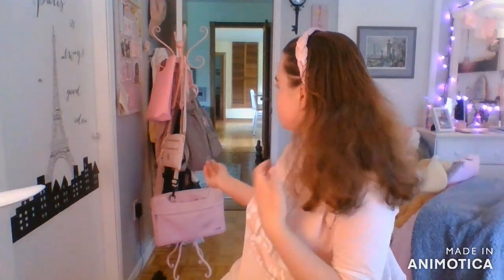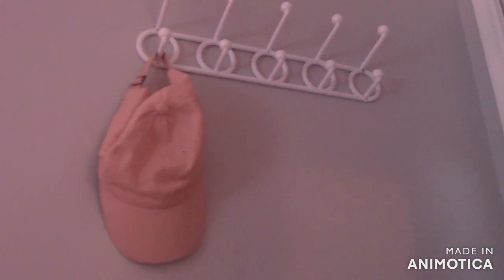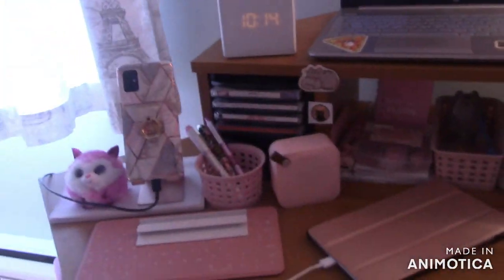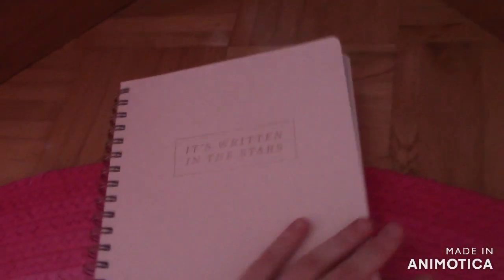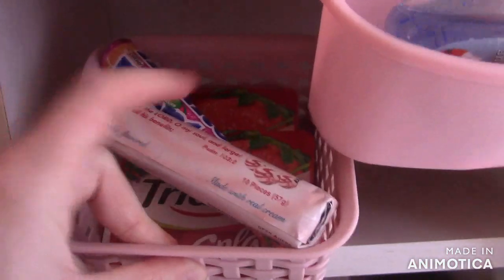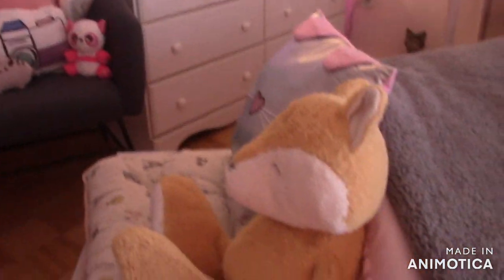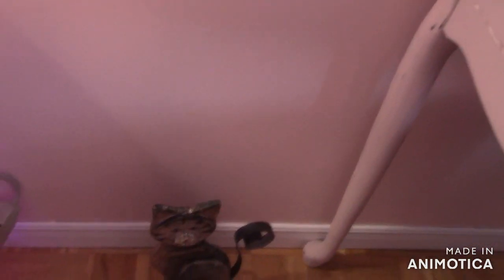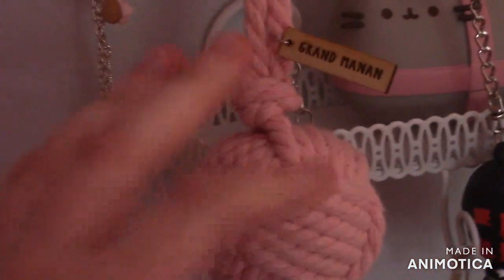🌸 2021 Bedroom Tour 🌸 // UPDATED // Read Desc --w--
⚠ WARNING ⚠
Tons of Pink 🌸

Had to speed up most of the clips cause the video ended up being 16 minutes and I can't post that at home-
So now it's only 13 minutes which should be fine ^^
I didn't speed up the clips that much, just a tiny bit.
Plz be understanding about that qwq I'm not the only one with crappy internet

Anyways, welcome to my official updated 2021 room tour! If you haven't watched my older room tour, go check it out
A lot of things have changed in my room recently. If you want to know where I got some of my stuff, plz ask in the comments -w-
This was a lot of fun to make, especially since I went a head and talked about everything (unlike my old tour which just had music) ^^
Well, I hope you all can make it to the premiere and I hope you all enjoy ^v^

P.S.
Plz ignore the hand in the thumbnail- XD